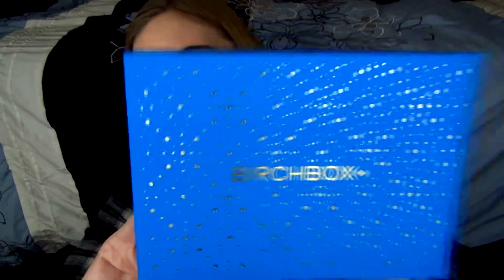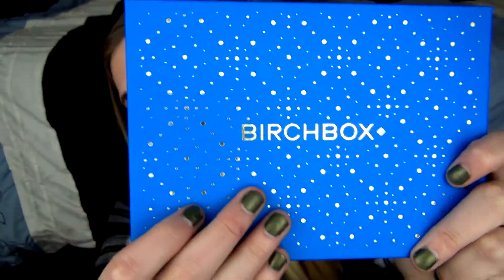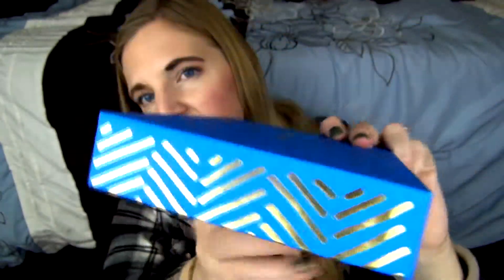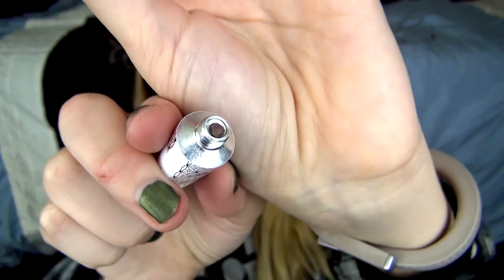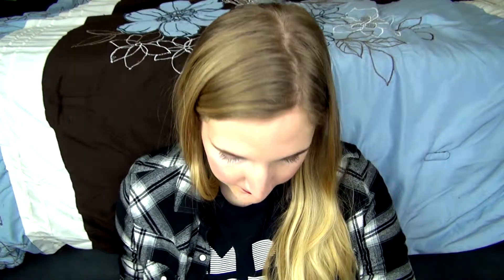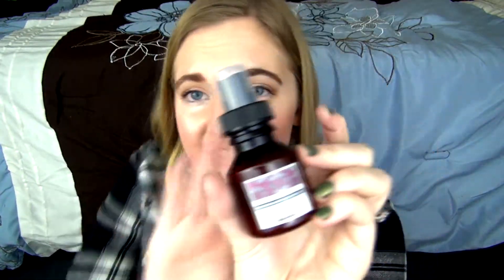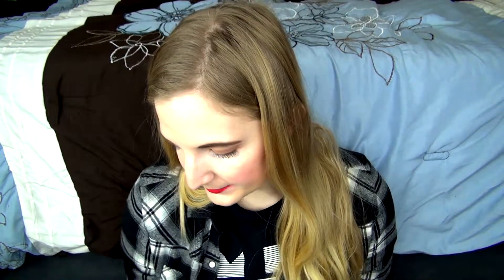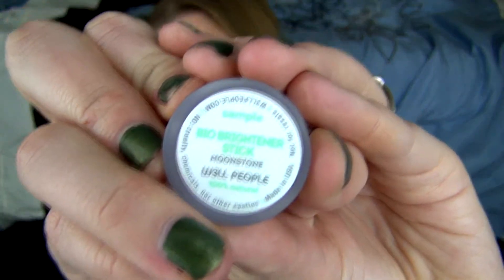December 2014 Birchbox Unboxing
Products Mentioned:
1. Davines Re plumping Super-active
    a.  Davines Re-plumping Shampoo and Conditioner
2. English Laundry Signature for Her
3. Mireneese Mattifying Lip Rouge in Sydney
4. Royal Appothic Cuppa Cuppa Firming Tea Treatment Mask
5. W3ll People Bio Brightening stick in Moonshine